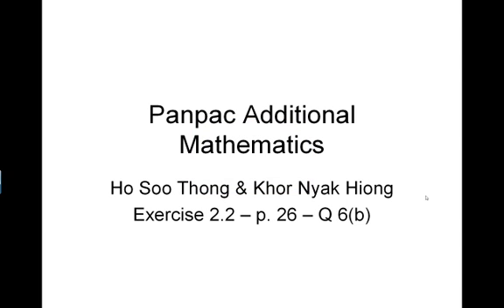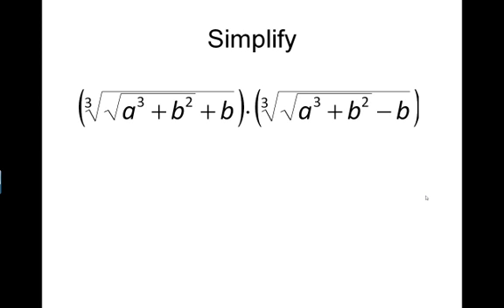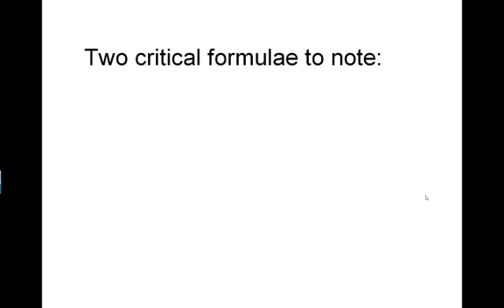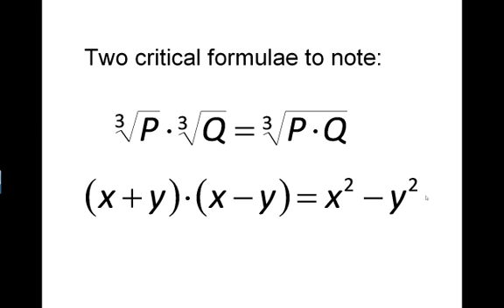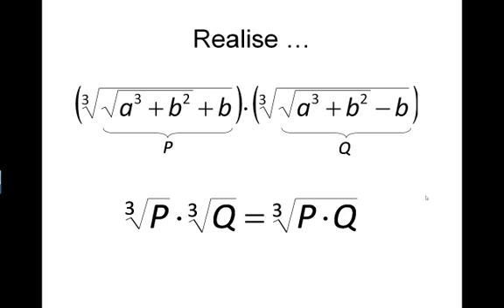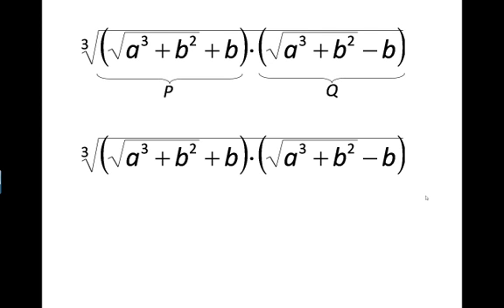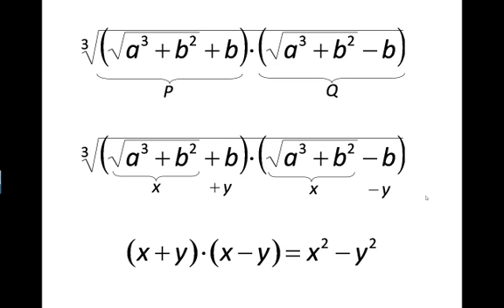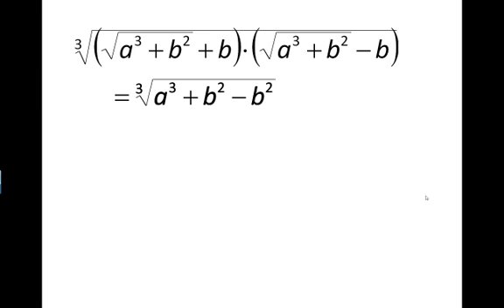Additional Mathematics - Red Dot Question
Red Dot Question from Ho Soo Thong and Khor Nyak Hiong's textbook, Additional Mathematics (Question 6(b), Exercise 2.2, page 26)